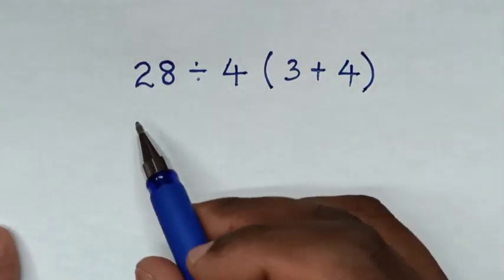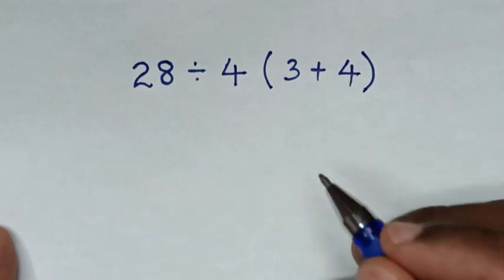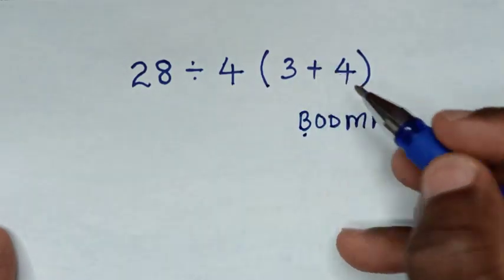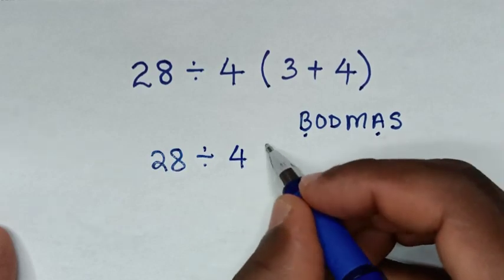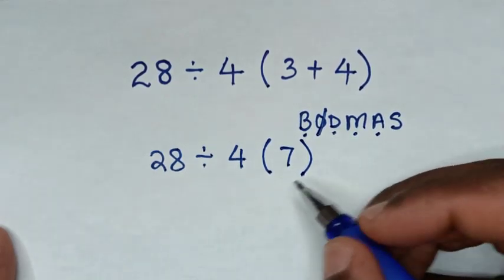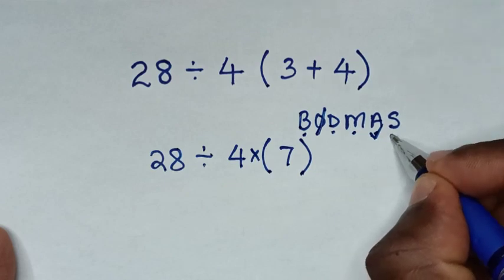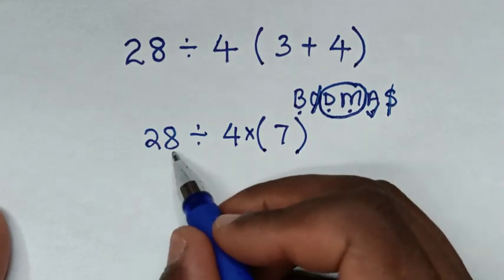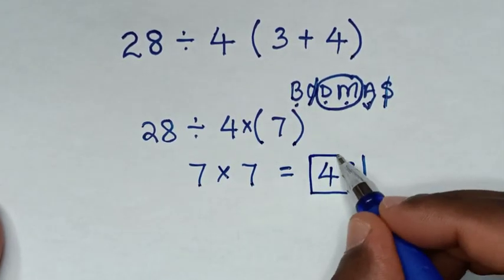BE CAREFUL!! Many Will do this WRONG!! Order of Operations Problem